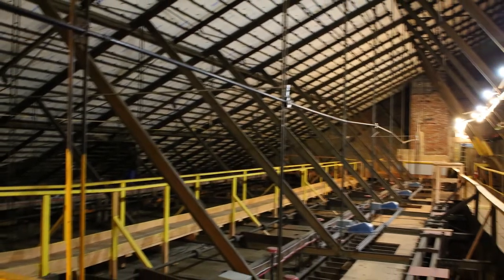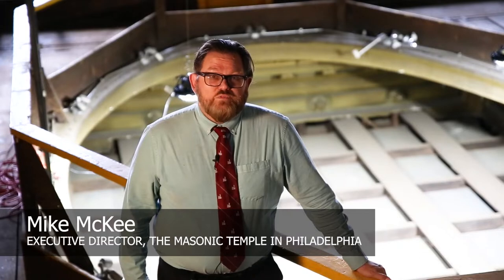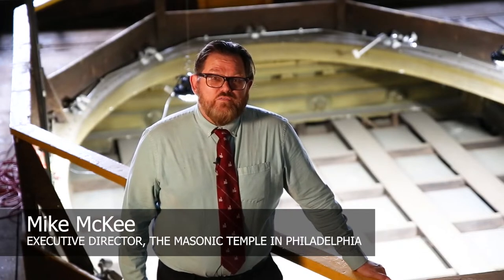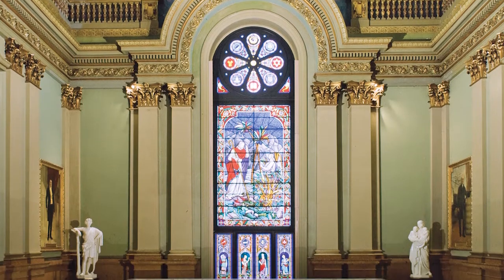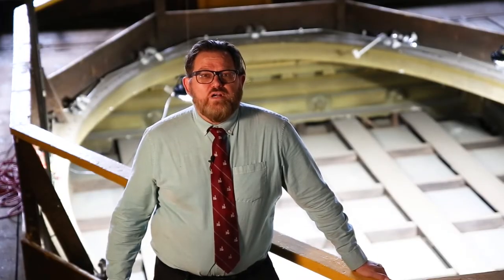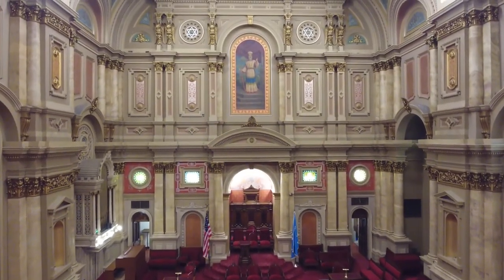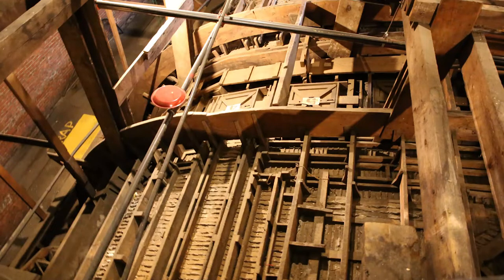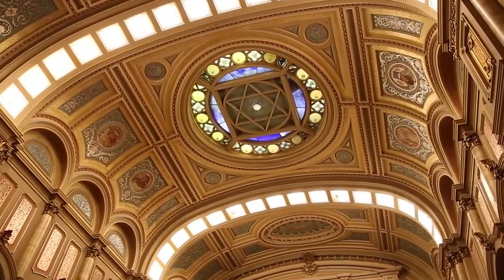Masonic Temple - Above the Rafters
See the interesting history and technology above the ceilings of the Masonic lodge rooms at the Temple in Philadelphia, the headquarters of the Grand Lodge of Pennsylvania, F. & A.M. Mike McKee, executive director of operations and compliance, explains how the skylights helped the members of "moon lodges" and more.
for tour times, information about research and genealogy requests and more.